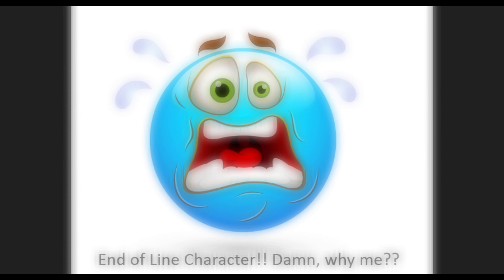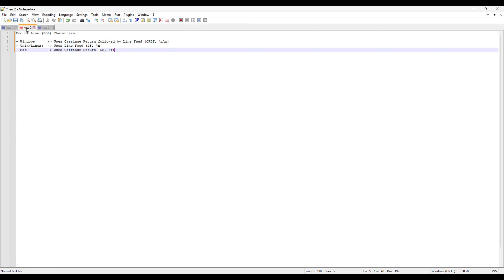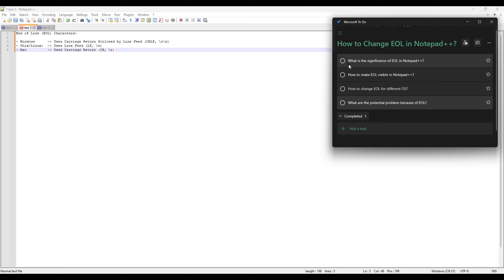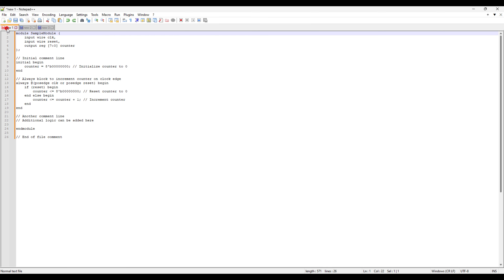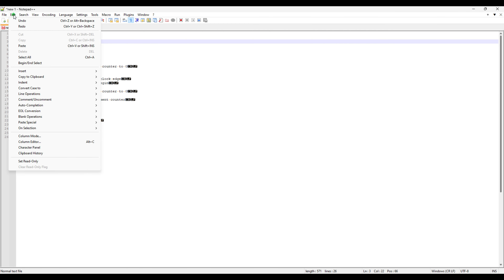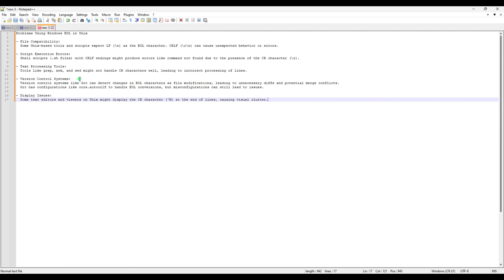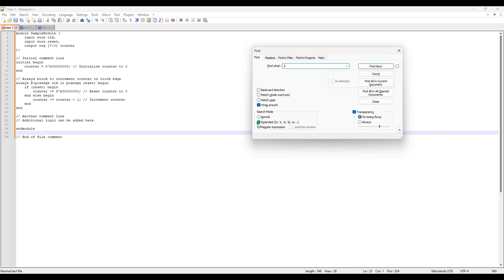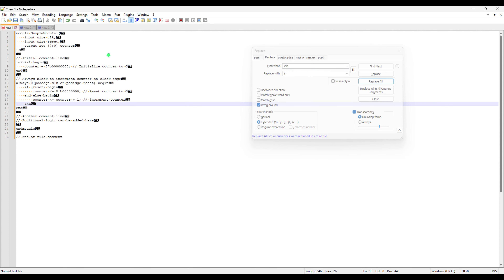How to deal with End-Of-Line (EOL) character in Notepad++ Text Editor - [Increase Your Productivity]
- What is an End-Of-Line (EOL) Character?
- What is the Significance of EOL in Notepad++?
- How to make EOL visible in Notepad++?
- How to change EOL for different OS in Notepad++?
- What are the potential problems caused by EOL?